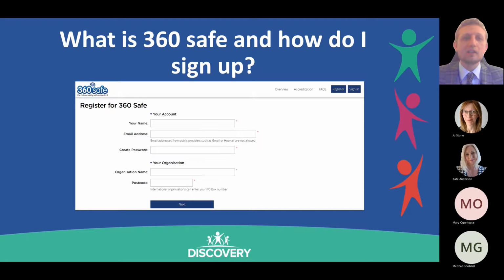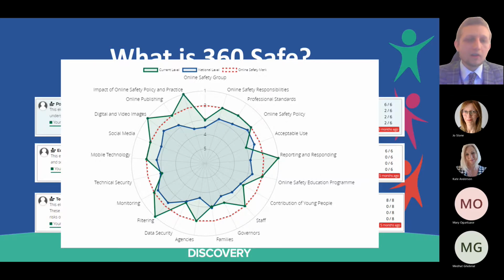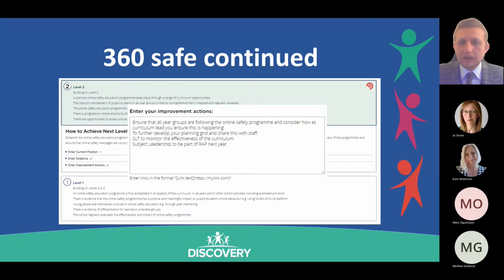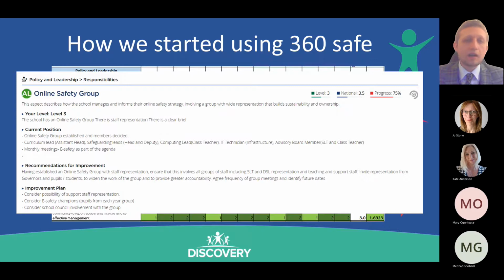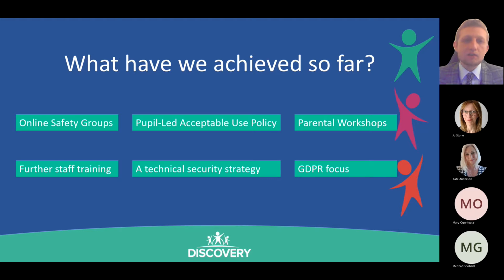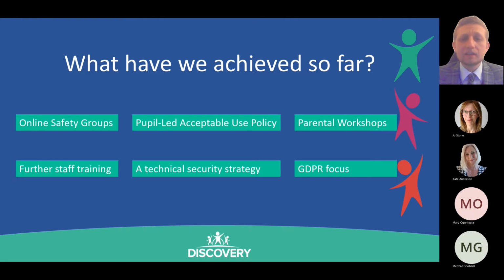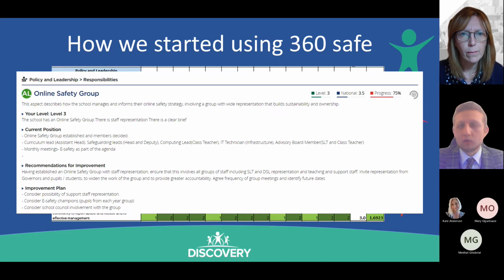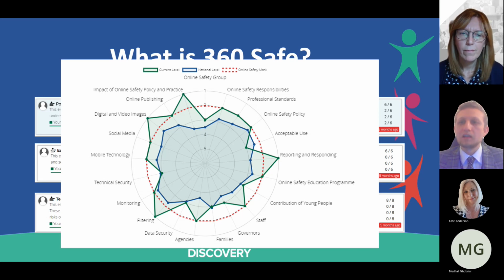How to use 360 Safe Online Safety Tool to develop your school's online safety strategy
Schools need to keep children safe, but it can be difficult to know where your strengths and weaknesses are.

The 360 degree safe self review tool is free to use and is intended to help schools review their online safety policy and practice. It provides:

Information that can influence the production or review of online safety policies and develop good practice.
A process for identifying strengths and weaknesses.
Opportunities for commitment and involvement from the whole school.
A continuum for schools to discuss how they might move from a basic level provision for online safety to practice that is aspirational and innovative.

In this webinar, Adam Lapidge, Online Safety Lead for Discovery Schools Trust, takes us through completing this review and shares plenty of hints and tips.